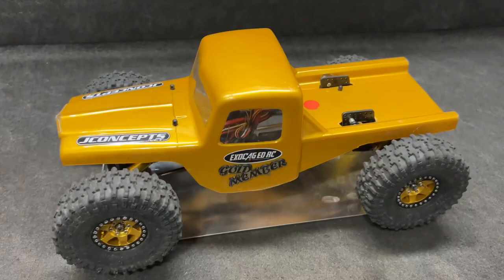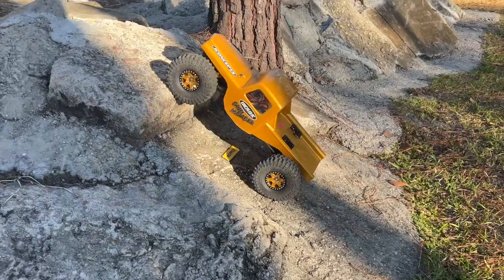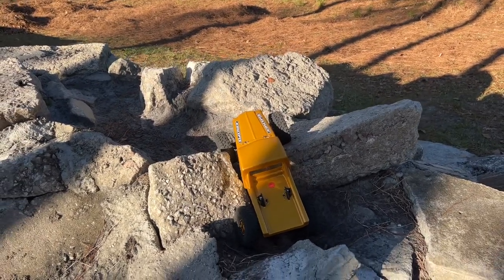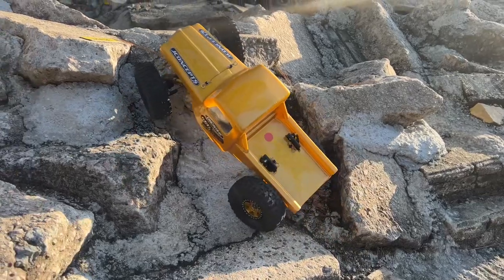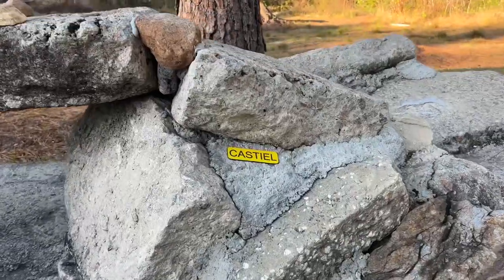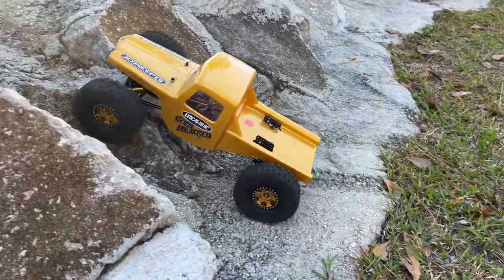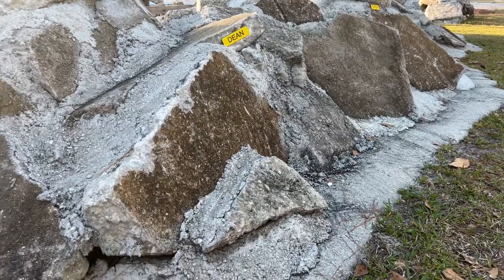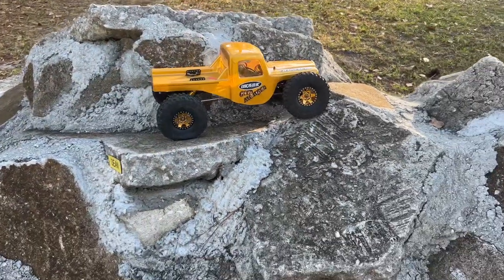GoldMember Stikes Gold at the Exoplex!!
Gold Member is one of my best performing crawlers. for Vitavon, Holmes, Reefs, DSM Offroad, Jims Bearings and soon to be MORE!! Thank you all!

Amazon chassis
Amazon transmission
Amazon Body mount kit

Treal 1.9 Beadlocks

Ovonic 650Mah 3S batteries

I have a bunch there including Walmart, Amazon, Ebay, Amain, Horizon and more, just click the store you want, and shop as usual, thank you guys!